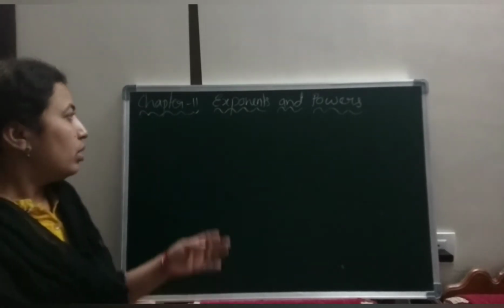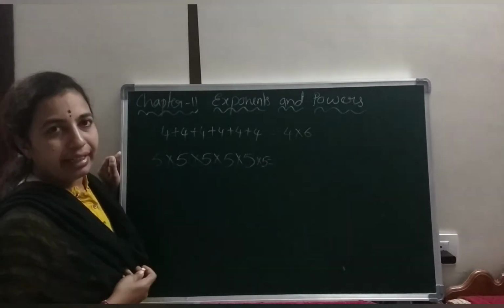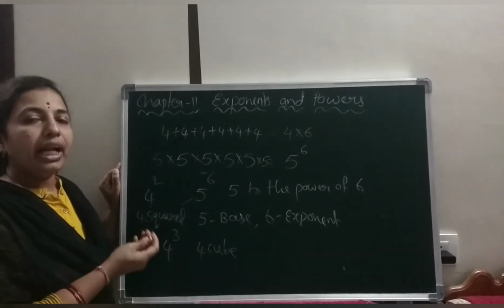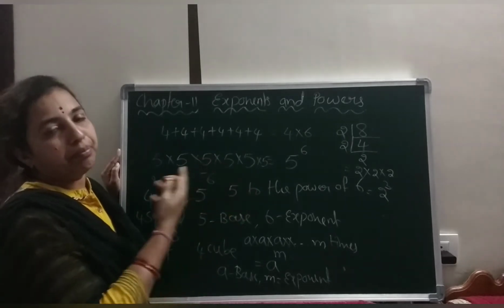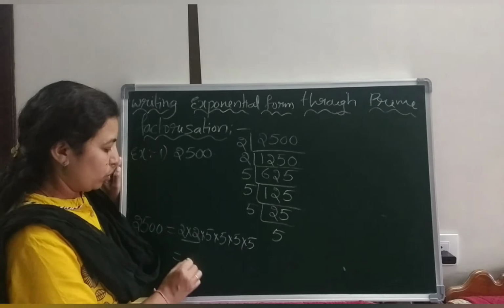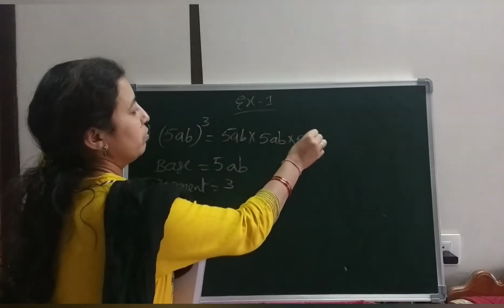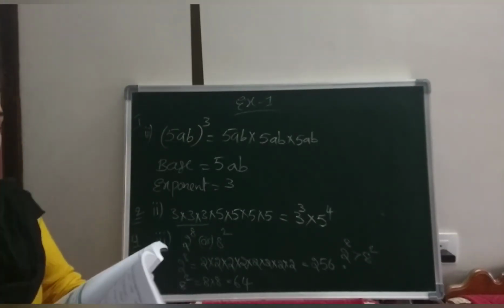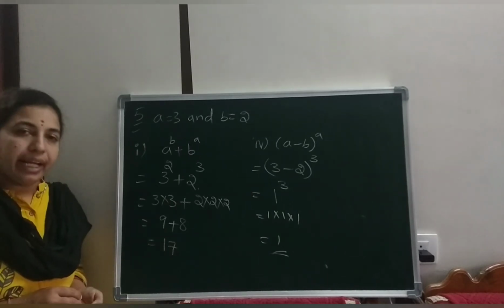7 th class chapter 11 lecture 1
7 th class exponents and powers lecture1